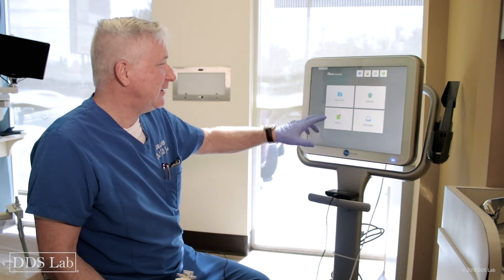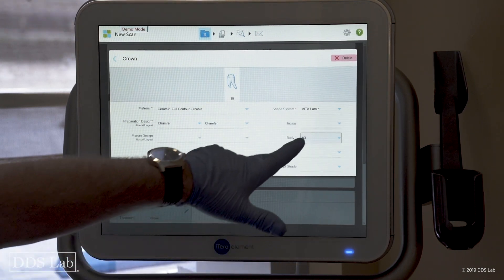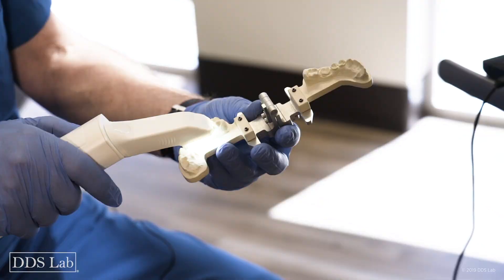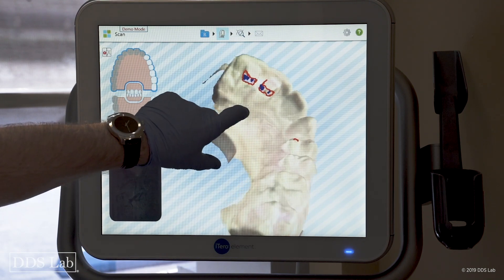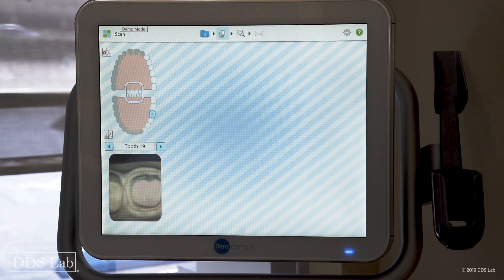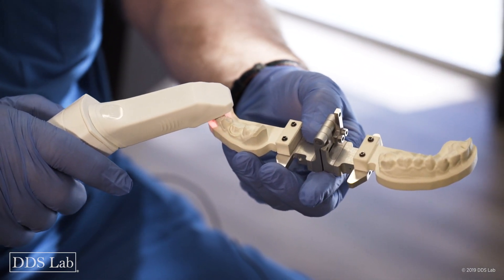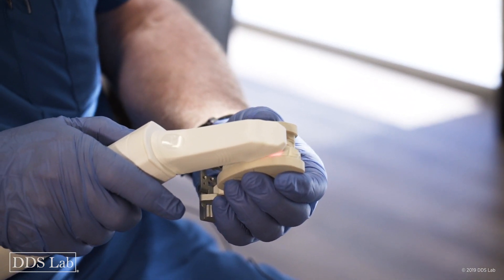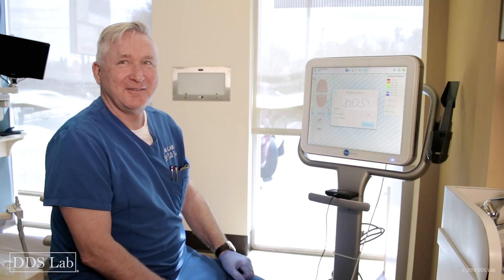Digital Dental Impressions: How to scan a Crown using the iTero Element Scanner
In this video Michael Radke, DDS Lab Field Support Trainer, shows how to scan a single unit using the iTero Element Intraoral Scanner.

Below you will find the timestamps of the different elements discussed in this video.

Includes:
0:20 How to enter the Rx
1:02 How to scan the upper arch
(Full arch scan is not necessary if prepping one tooth.)
3:09 How to scan the lower arch
4:47 How to scan the bite
5:17 How to analyze scanning results